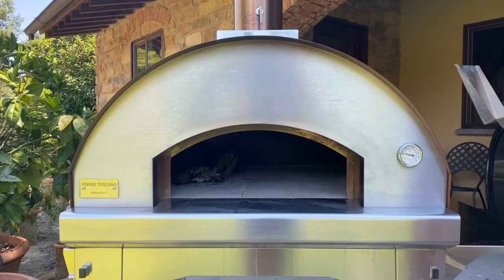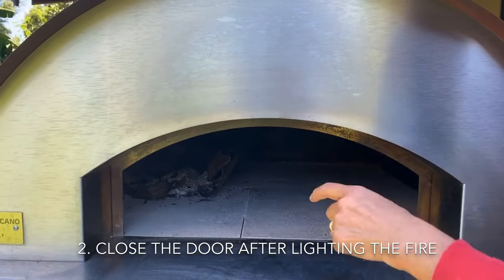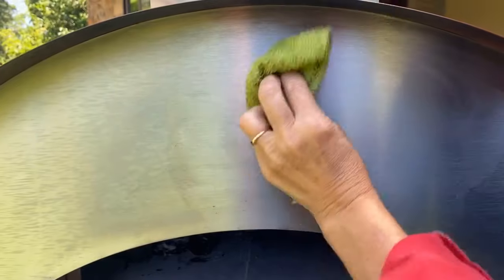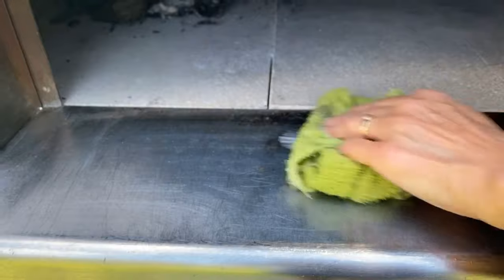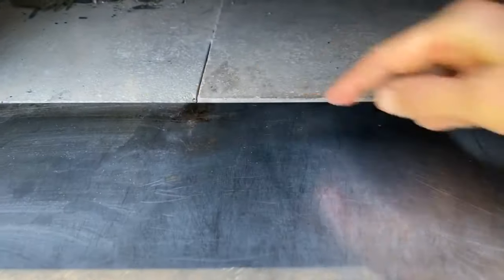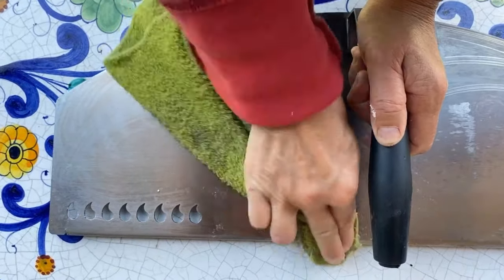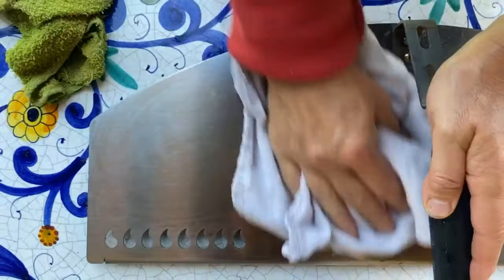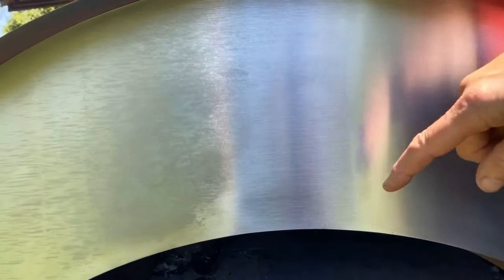How To Clean The Fontana Outdoor Oven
After some use your Fontana outdoor oven will begin to show some soot build up on the exterior of face of the oven. This is no cause for concern as this is perfectly normal. Customers will ask from time to time, "What's the best way to go about cleaning my oven?" This video details the quick and easy way to make the oven look like new!  Let's get started!

Supplies:
• Wood-Fired or Gas-Fired Oven
• Bar Keepers Friend Soft Cleanser (Not Sponsored) or the Cleaning Kit from Fontana Forni USA -
• Damp washcloth
• Water to clean and rinse
• Dry towel

Directions:
1. Before cleaning the oven, make sure it is completely cold from the previous bake. It is much easier and safer to clean cold, then when it is hot.

2. Simply pour a quarter size amount of Bar Keepers Friend Soft Cleanser on a damp cloth.  Use more as needed. It is important to use the Soft Cleanser to ensure that it is not too abrasive for the oven.

3. When using most stainless steel cleaners which are often a bit abrasive, it is best to remember to clean the face of the oven while rubbing in the direction of the grain, which in this case would be in a horizontal motion. Doing this will avoid scratching the surface of the oven.

4. If using a soft cleanser such as the Bar Keepers Friend Soft Cleanser, a circular motion can be used when scrubbing the front of the oven with the damp washcloth. Additional cleaner may be necessary for areas with stubborn spots from previous bakes.

5. Once the face of the oven has been thoroughly scrubbed, rinse everything thoroughly with a clean wet washcloth, thus removing all of the white film left from the cleaner.

6. With a dry towel or rag, thoroughly dry the face of the oven.

7. The same can be done with the door as well as the side shelf.

8. Totally quick and easy, yet so worth the small amount of time it takes!